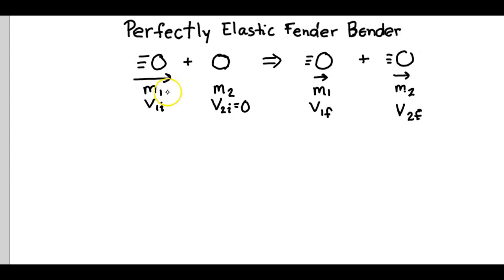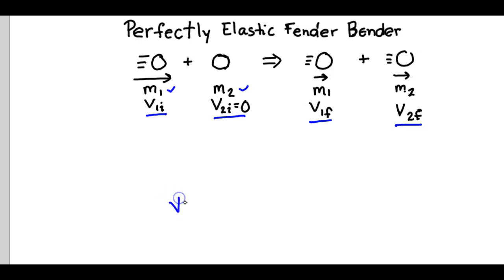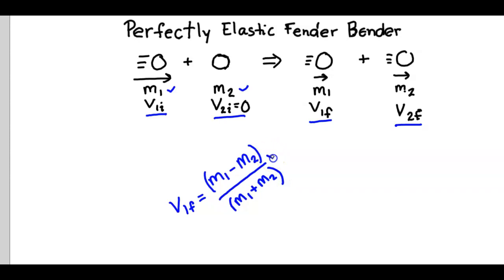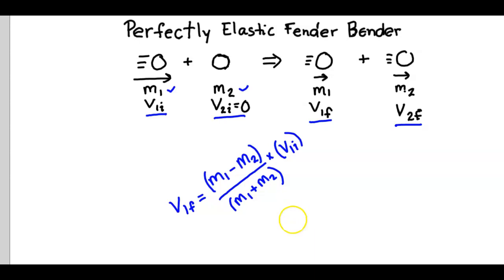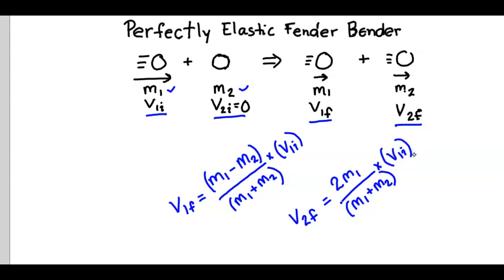Perfectly Elastic Fender Bender Wk8